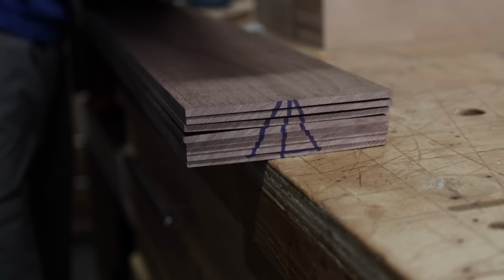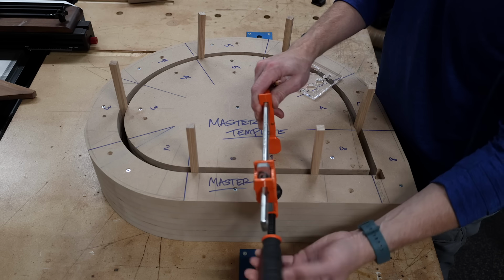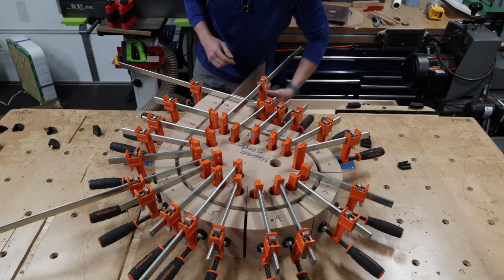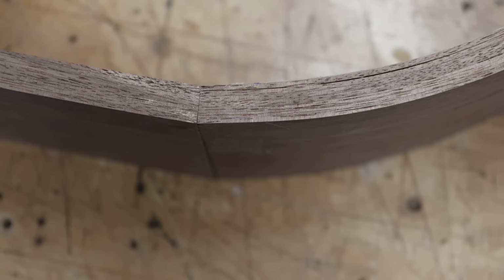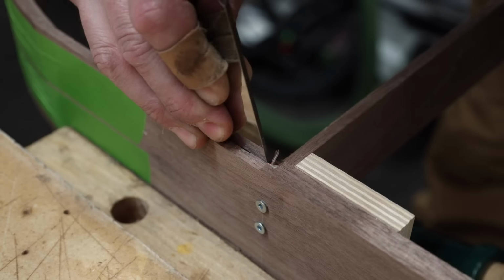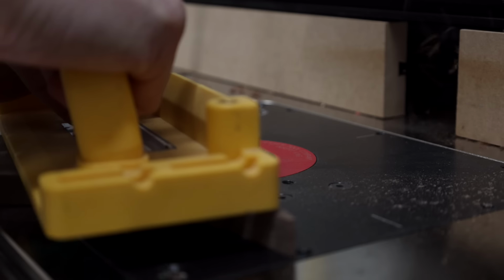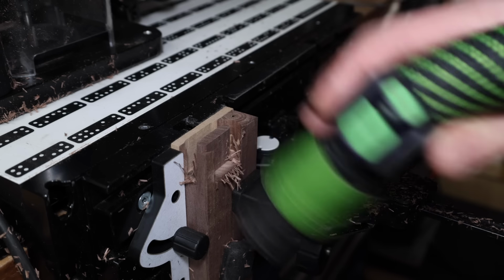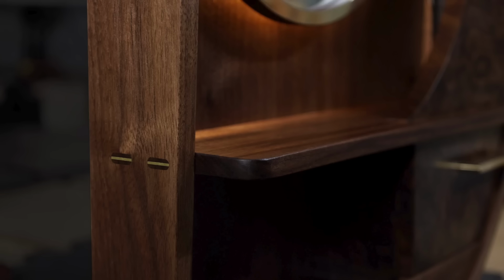Why aren't more woodworkers using this new tool?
Ingredients: walnut, an elaborate bending form, tricky and somewhat sketchy curvy operations, custom brass details, some wacky and out of the box operations with the Shaper Origin, walnut burl veneer, delicate joinery, strategically placed magnets…and LED lighting make what I think is the coolest piece I’ve ever built. And it all started with a prompt…in AI.

LED Rechargable Strip Lights
12" x 12" brass sheet
Aluminum 12" French Cleat (black)
Glue Pot Roller
Sunshine Polishing Cloths
Sewline Chalk Pencil
Ultimate Flush Trim Bit (code MORSELS15 to save $$)
¼” Flush Trim Bit (code MORSELS15 to save $$)
½” Compression Flush Trim Bit (code MORSELS15 to save $$)
Pica Pencil
Pica White Lead Refills: ​​
Preppin Weapon Sanding Block
FastCap Speed Tape
Microfiber Cloths
XFasten Double Sided Tape
Festool CXS Drill
Makita Trim Router
Fastcap Tape Measure

There is no extra cost for you to use For this build, I've set up my main project board with inspiration photos in a couple mood boards— this one for the bent wood shelf and another for the curved drawers. This is much more efficient than scrolling through my photo album to find that one picture from months ago that inspired me.